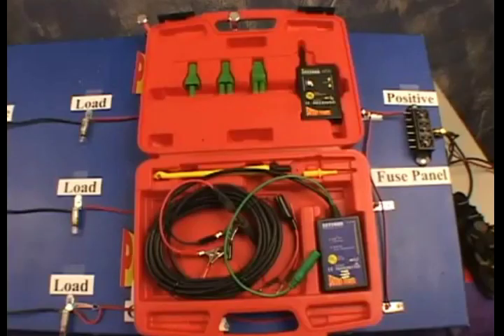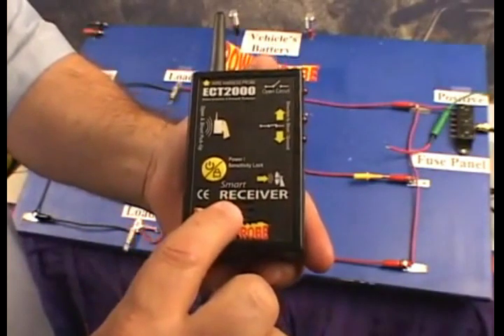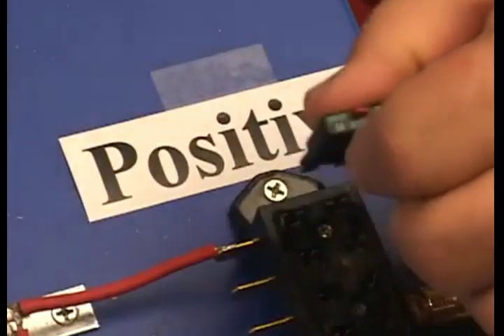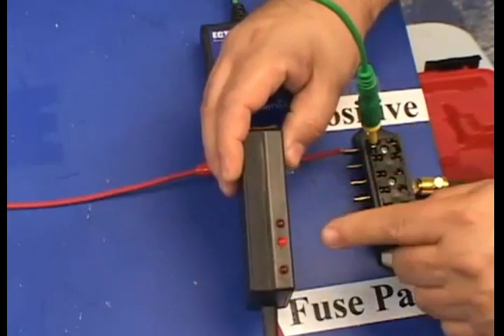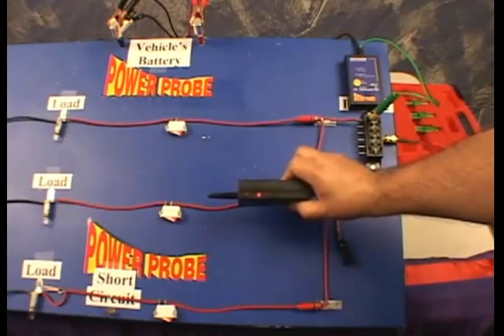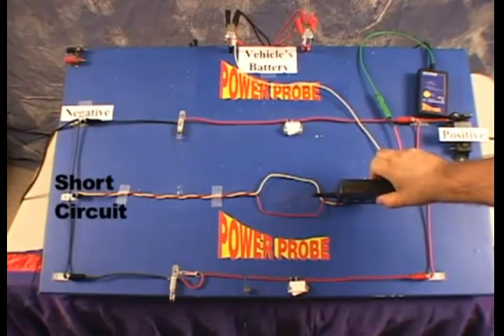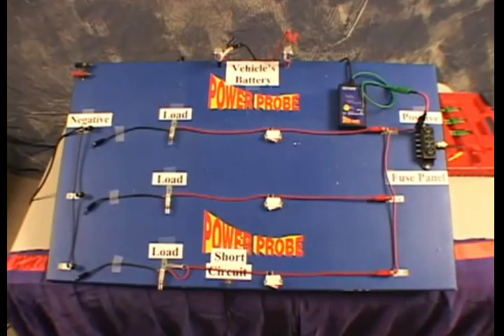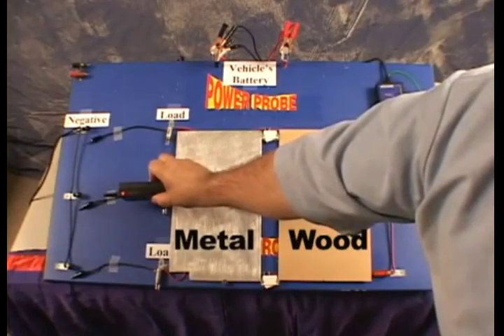48 Power Probe short finder ECT 2000 Part 1 of 2